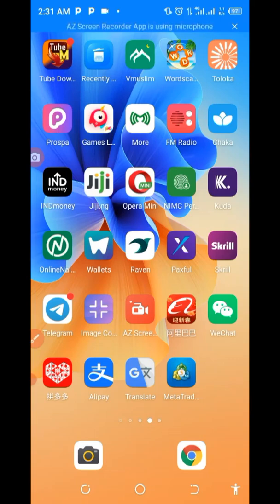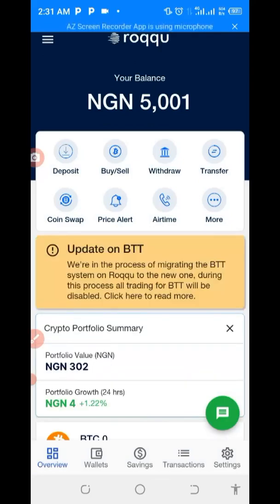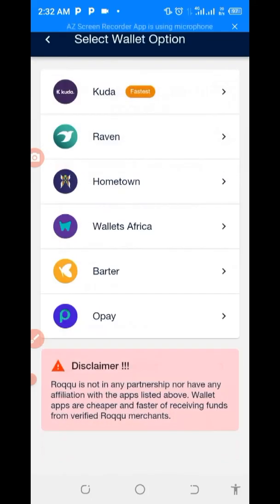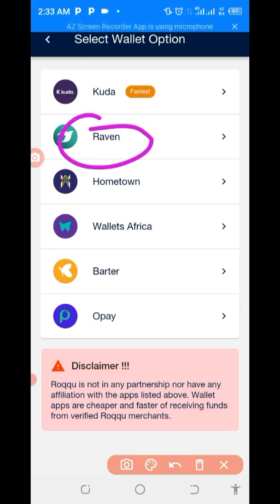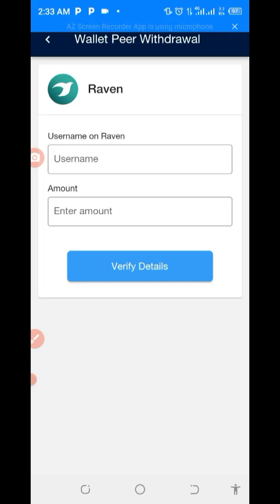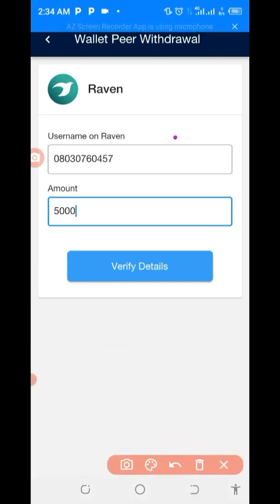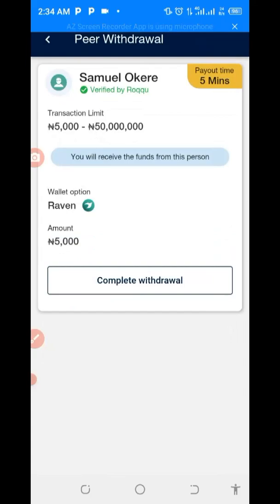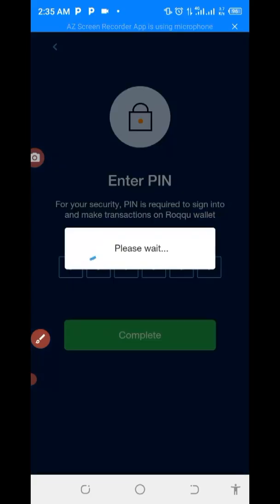how to easily withdraw from roqqu via raven wallet, to easily withdraw from roqqu via raven wallet .